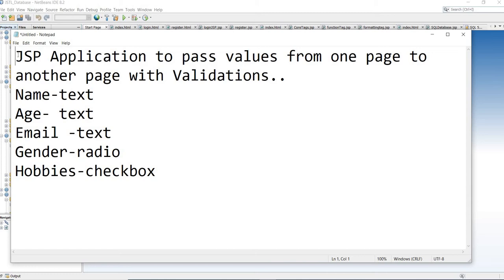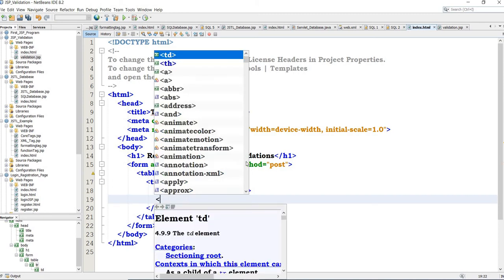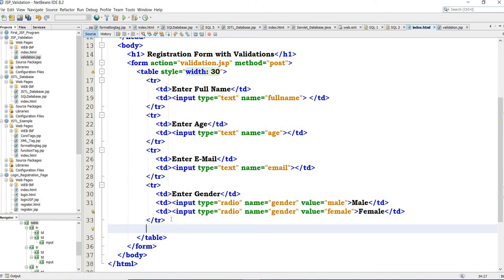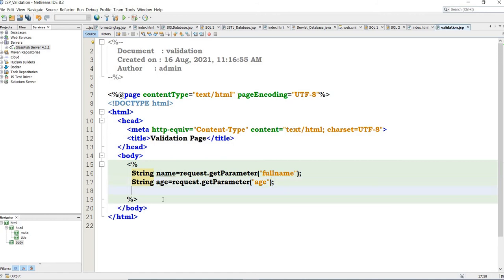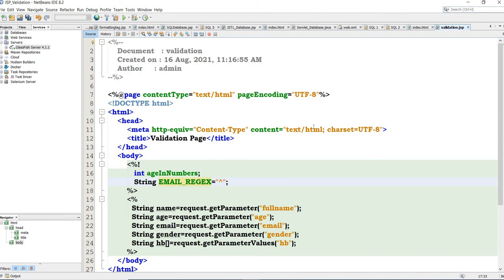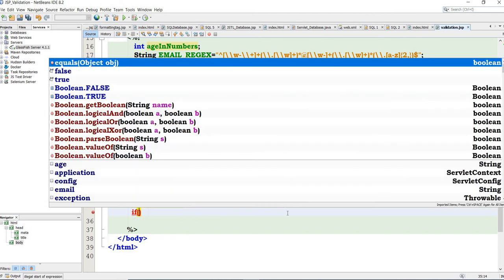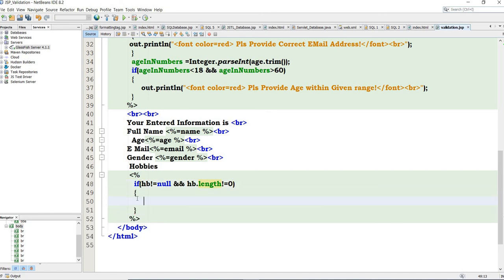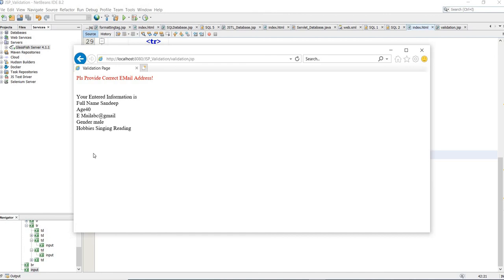JSP Registration Page with Validation